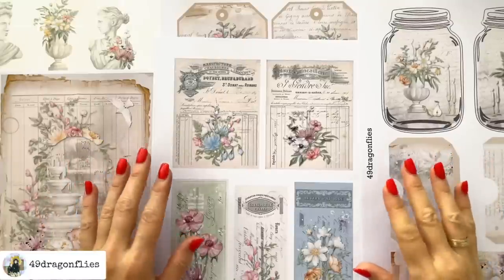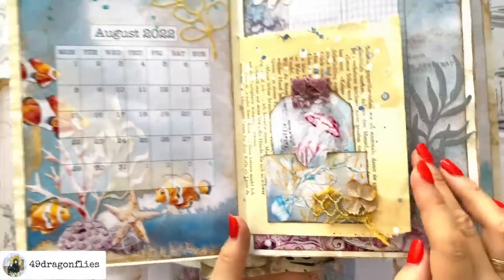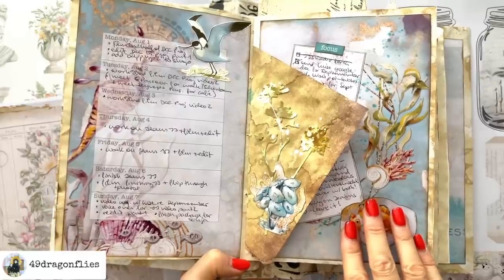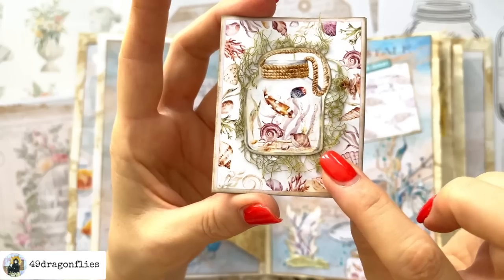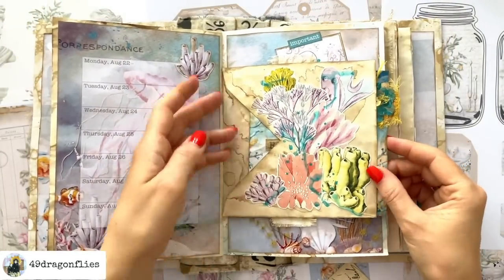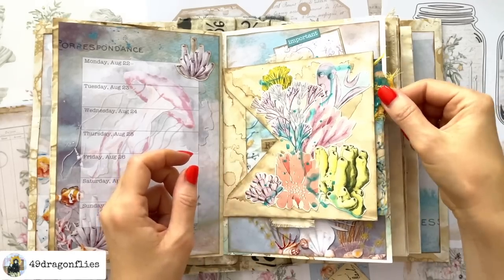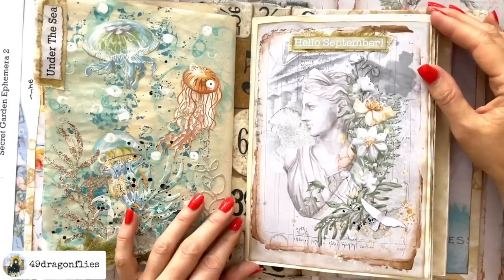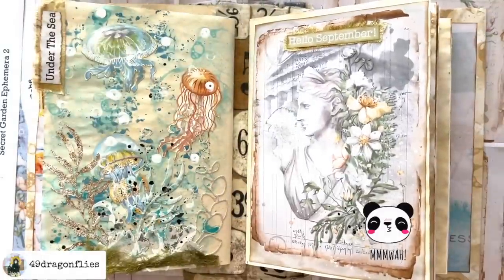Plan with me September 2022/New Digital Kit incl. Freebies!/Book Reviews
Let's plan for September in our planners made from scrap. I will be introducing my latest digital kit "Secret Garden" (please check all the links below), as well as showing you all the things I have added during August, and go over 2 book reviews.

*Extraordinary Things To Cut Out And Collage